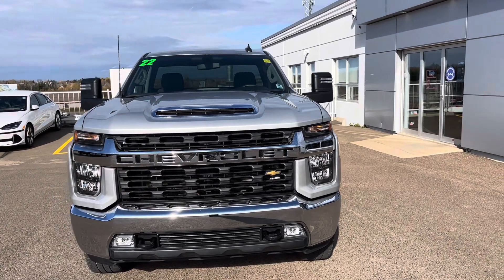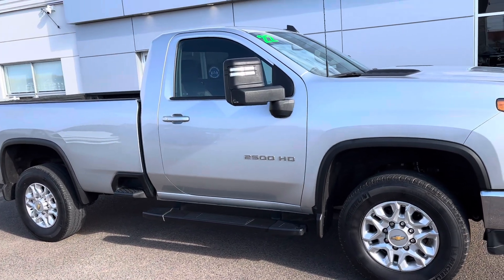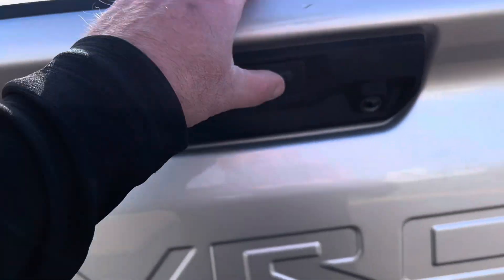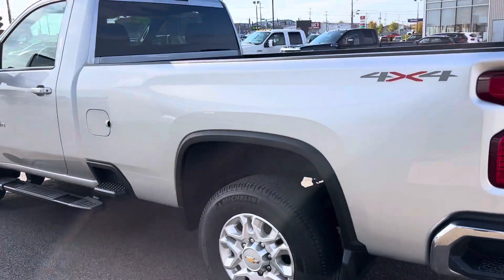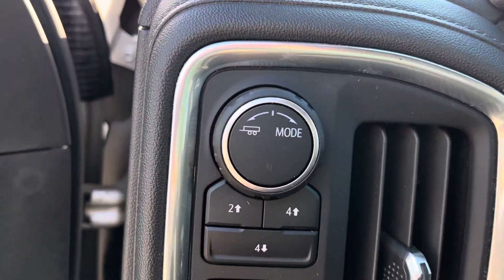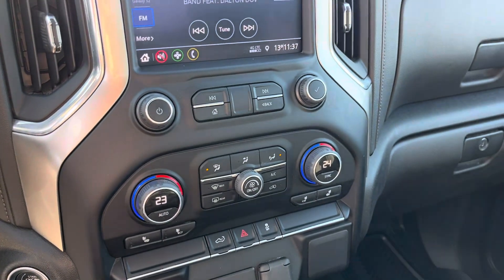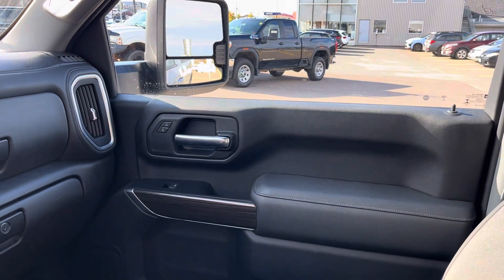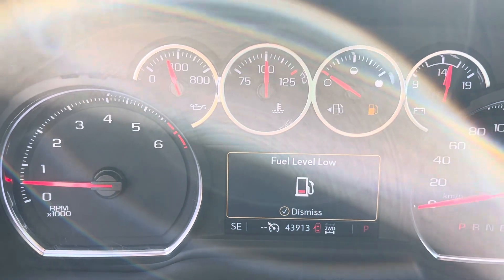2022 Chevrolet Silverado 2500, Stock # PA5416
6.6 L V8 Gas
8 ‘ Box
Excellent condition